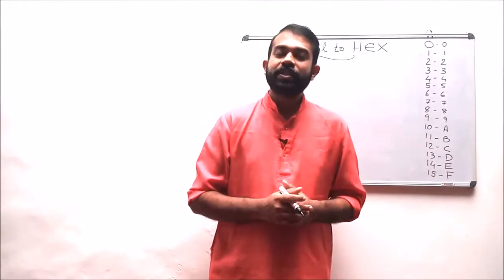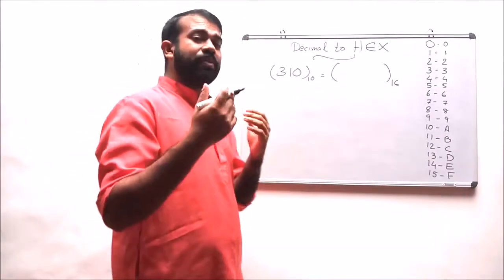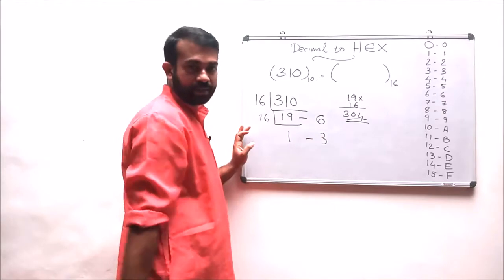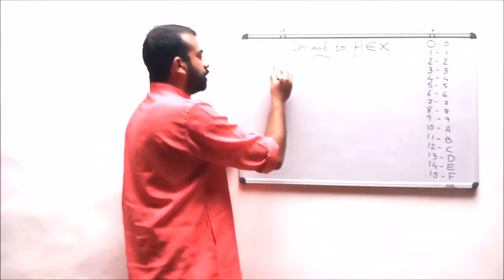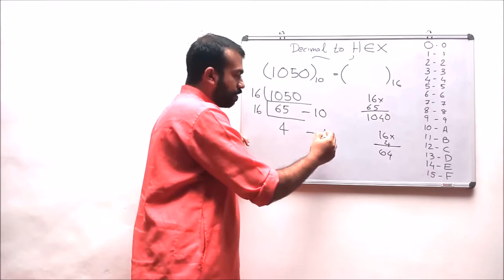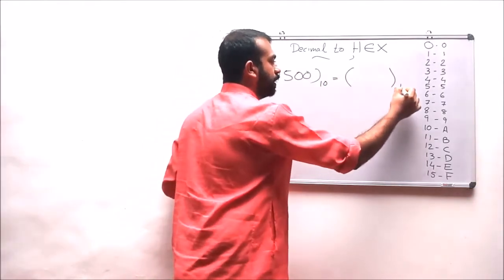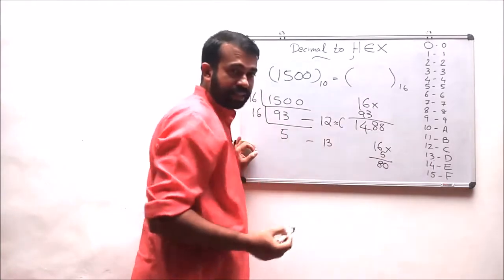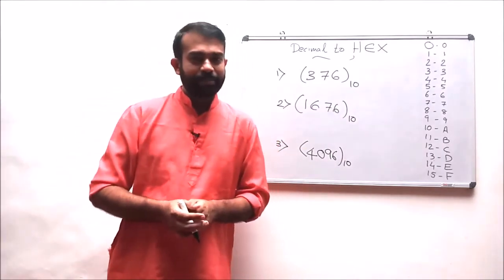DIGITAL ELECTRONICS – LECTURE 15 – DECIMAL TO HEXADECIMAL CONVERSION - BCA SEM1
The procedure for converting an integer decimal number, algorithm is given below.
•  Take decimal number as dividend.
•  Divide this number by 16 (16 is base of hexadecimal so divisor here).
•  Store the remainder in an array (it will be: 0 to 15 because of divisor 16, replace 10, 11, 12, 13, 14, 15 by A, B, C, D, E, F respectively).
•  Repeat the above two steps until the number is greater than zero.
•  Print the array in reverse order (which will be equivalent hexadecimal number of given decimal number).